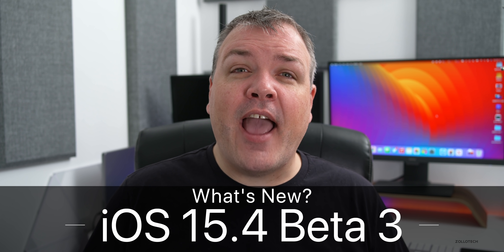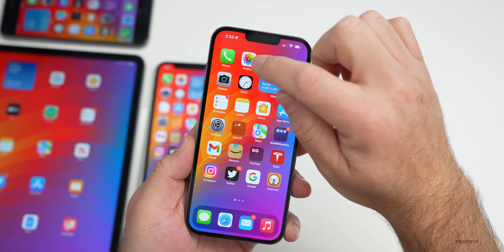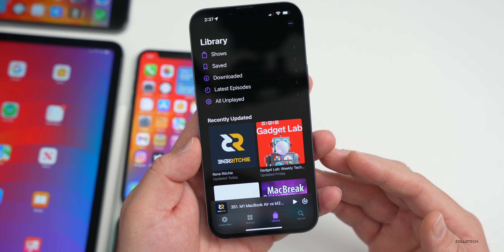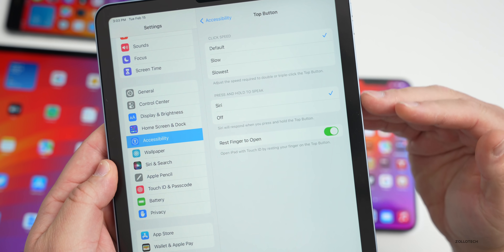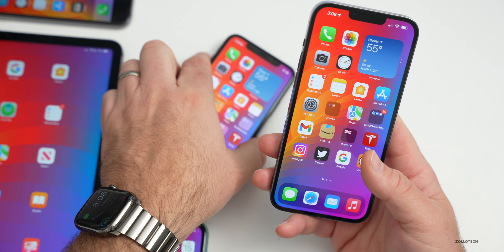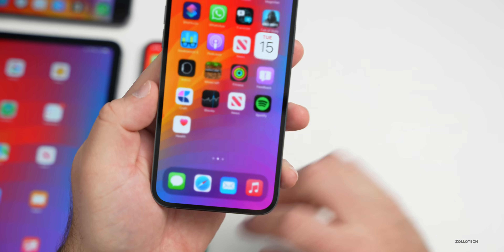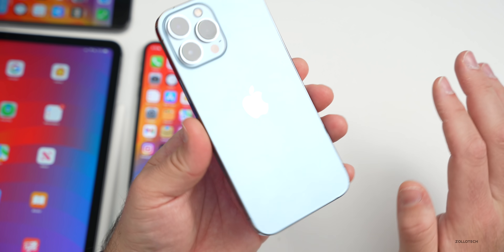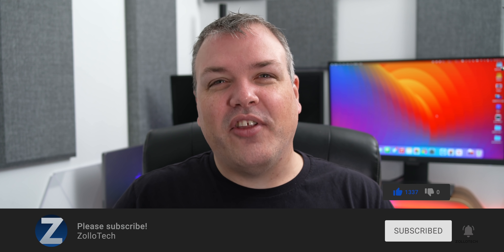iOS 15.4 Beta 3 is Out! - What's New?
iOS 15.4 Beta 3 and iOS 15.4 Public Beta 3 released for all supported devices and brings updates to iPhone and iPad.  iOS 15.4 adds Podcasts Updates, Allows Software Update over Cellular, Tap to Pay to compete with Square, Apple Digital ID, updates to Face ID with a Mask, Magnifier and more. In this video I go over all the features, updates and changes in iOS 15.4 Beta 3 using iPad Pro, iPhone 6s Plus, iPhone 11, and iPhone X,  iPhone 13 Pro Max.

***Chapters***
00:00 - Introduction
00:24 - Apple also released
00:43 - Build number
00:57 - Modem Update
01:18 - New Features and Changes
02:09 - Face ID
02:54 - PodCasts
03:45 - Settings
04:07 - Accessibility and iPad Air
04:36 - Resolved Issues
04:55 - Storage Bug
06:21 - Pink Screen or Display Bug
06:34 - Music Bug
06:52 - Should you update to iOS 15.4 Beta 3?
07:13 - iOS 15.4 Beta 4 , RC and Release
07:44 - Battery Life
08:26 - Performance
09:01 - Heat
09:19 - Benchmarks
10:39 - Outro

5 AirPod Tips and Features You Might Not Know